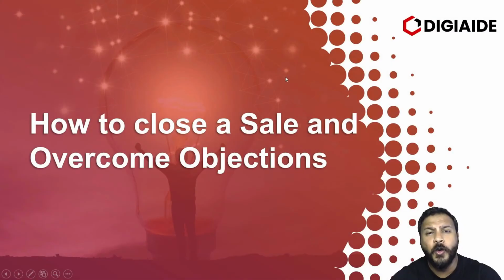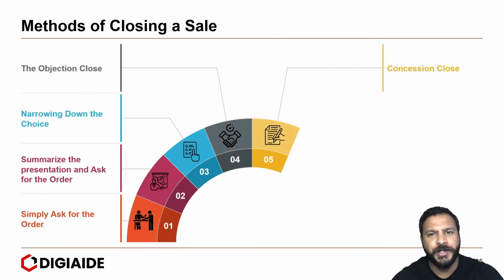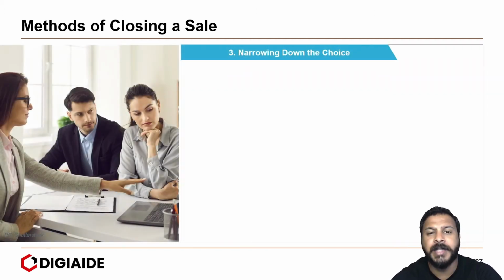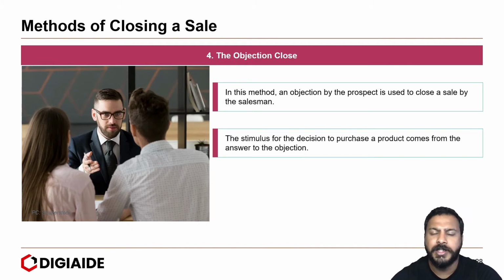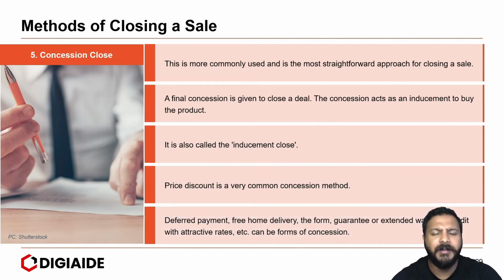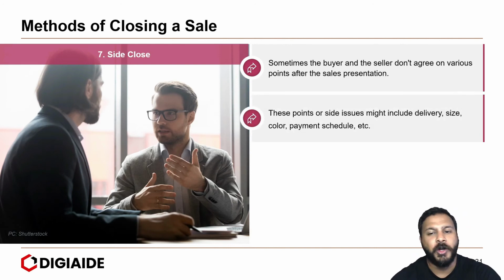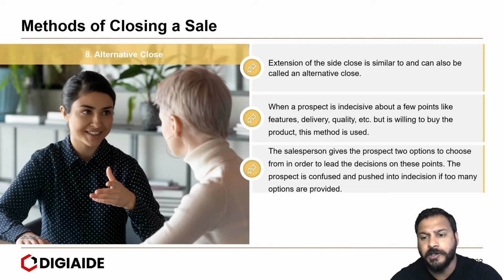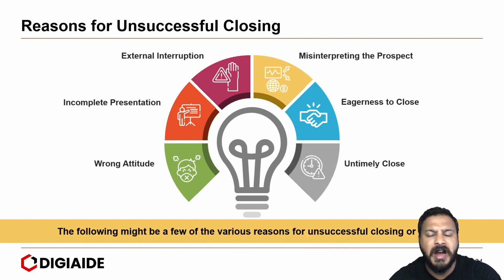How to close a Sale? Sales Closing techniques and overcoming Sales resistance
Methods of Closing a Sale
Various methods are used to close a sale.
The prospects behavior towards buying and the nature of the content of the sales presentation influences the applicability of these methods.
Depending on the product, quality, characteristics, features of the buyers, circumstances of the same must be considered by the salesperson to decide on which method to use while closing a sale.
Any one of the methods can be adopted while closing a sale depending on what is appropriate.
1. Simply Ask for the Order
2. Summarize the presentation and Ask for the Order
3. Narrowing Down the Choice
4. The Objection Close
5. Concession Close
6. Suggestive Close
7. Side Close
8. Alternative Close

1. Simply Ask for the Order
The easiest and most straight forward method to close a sale is for the salesperson to ask for orders immediately after the sales presentation.
The question asked by a salesperson should lead the buyer to a decision. The answers might be positive with the salesperson is good.

2. Summarize and Ask for the Order
In some situations, a salesperson cannot ask for orders straight away after the presentation.
In such cases, when the opportunity arises, the selling points mentioned in the presentation must be highlighted, and then the order should be asked for or in a courteous and convincing manner.
3. Narrowing Down the Choice
The variety of choices might be a reason for this indecisiveness.
In such cases, elimination techniques should be used by a skillful salesperson to reduce points and in turn, to make it easier for the prospect to choose.
The salesperson can skillfully eliminate certain options by after the thinking of prospects by saying “Sir / Madam, this may not match you or this may not be of your liking”.
The eliminations of certain options will help narrow down the list of options provided to the prospect, and hence decision making will be easier.

4. The Objection Close
In this method, an objection by the prospect is used to close a sale by the salesman.
The stimulus for the decision to purchase a product comes from the answer to the objection.
The salesperson should have some wisdom and knowledge from his/her past experiences on such instances

5. Concession Close
This is more commonly used and is the most straightforward approach for closing a sale.
A final concession is given to close a deal. The concession acts as an inducement to buy the product.
It is also called the 'inducement close'.
Price discount is a very common concession method.
Deferred payment, free home delivery, the form, guarantee or extended warranty, credit with attractive rates, etc. can be forms of concession.

6. Suggestive Close
Sometimes appealing suggestions given by a salesperson may induce a buyer into placing an order.
Example: a client may want to buy a window air conditioner. The salesperson might suggest a split air conditioner instead of a window air conditioner.
The benefits of a split conditioner could be that it doesn't block any window and it is completely noiseless.
The options or suggestions should be well thought of in advance.

7. Side Close
Sometimes the buyer and the seller don't agree on various points after the sales presentation.
These points or side issues might include delivery, size, color, payment schedule, etc.
In such cases, the salesperson realizes that the side issues are hindering the closing of the sale.
Hence inviting questions on the basis of the difference on inside issues are asked. The sale may be closed after coming to an agreement about the side issues.

8. Alternative Close
Extension of the side close is similar to and can also be called an alternative close.
When a prospect is indecisive about a few points like features, delivery, quality, etc. but is willing to buy the product, this method is used.
The salesperson gives the prospect two options to choose from in order to lead the decisions on these points. The prospect is confused and pushed into indecision if too many options are provided.
Selecting one of the alternatives out of the two might lead to closing the sale. This is a very commonly used method which makes the buyer feel like he/she got the alternative choice.

Reasons for Unsuccessful Closing
Every salesperson works towards successfully closing all their sales.  But they are not successful every time in reality.
The following might be a few of the various reasons for unsuccessful closing or failure
• Wrong Attitude
• Incomplete Presentation
• External Interruption
• Misinterpreting the Prospect
• Eagerness to Close
• Untimely Close

This video is on How to close a Sale and Overcome Objections and it has the following sub-topics.

Time Stamps

0:00 How to close a Sale?
0:16 How to close a Sale and Overcome Objections
0:20 Methods of Closing a Sale
4:19 Reasons for Unsuccessful Closing